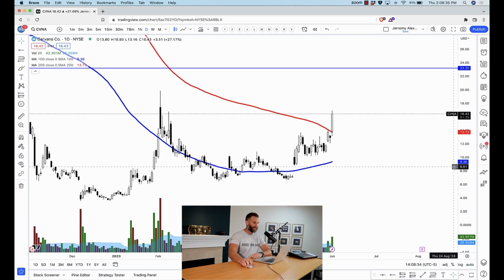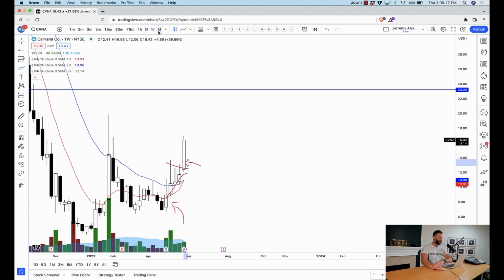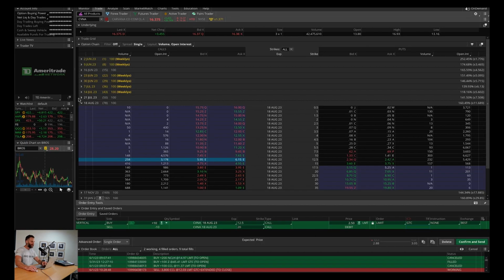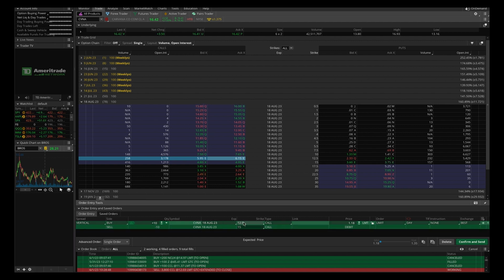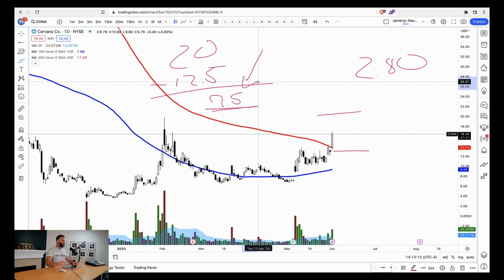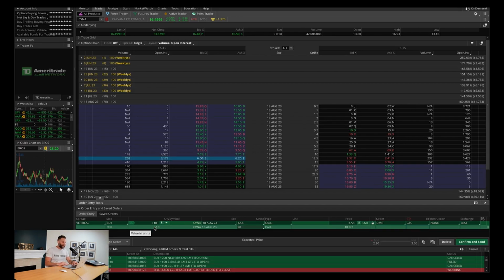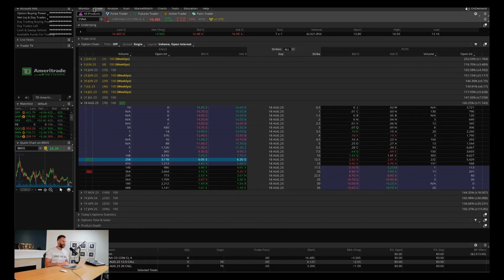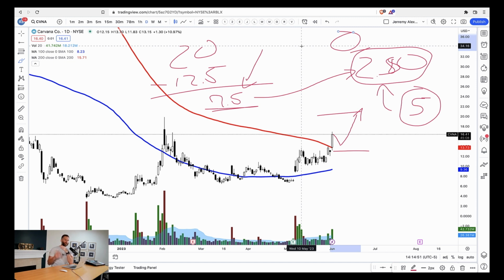What is a Debit Spread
What is a Debit Spread, how to use them, and how they are entered inside of ToS.